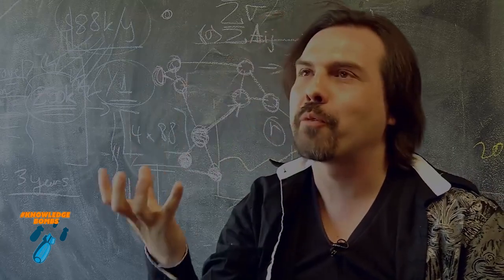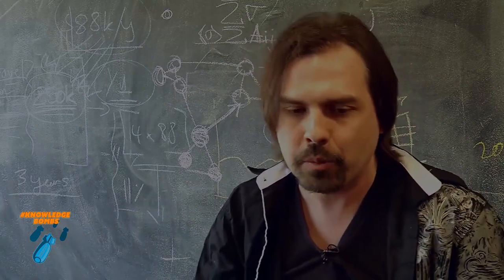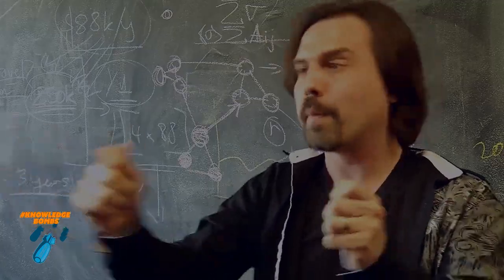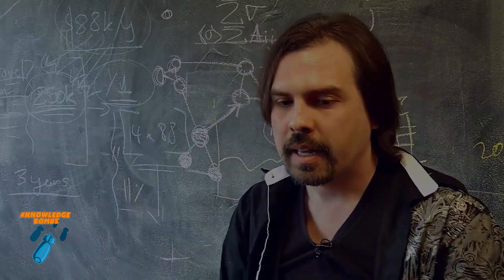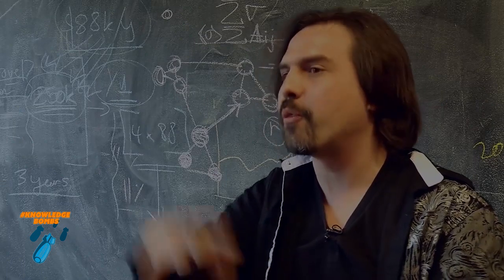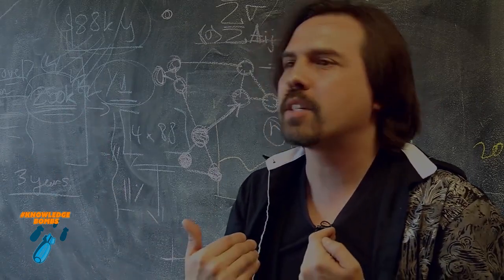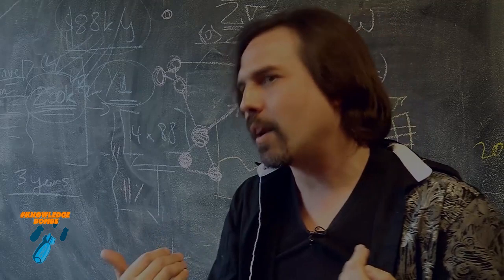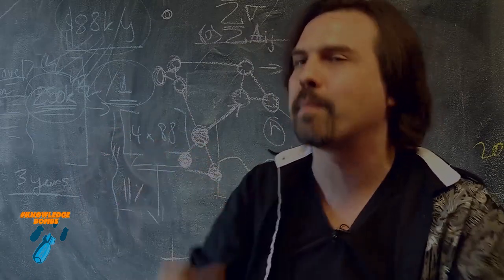Mixed Mental Arts: Knowledge Bomb: César Hidalgo, Measures (ep. 349)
"We learn from differences. We don't learn from similarities."
FULL EPISODE:

Hey! Doing some shopping? All the cool kids doing it!

We also work with Audible, so if you want to give an audio book a try, go

MMA is all over social media! Don't believe it? Check it out!

Toldja!

Aaaand, be sure to Rate and Comment on iTunes. Mixed Mental Arts